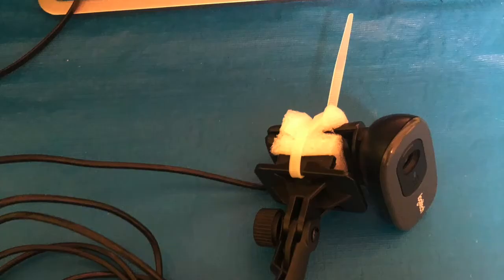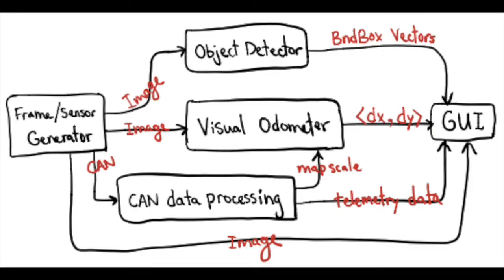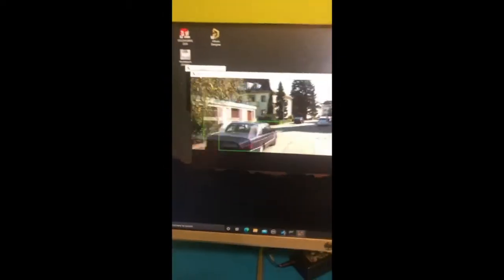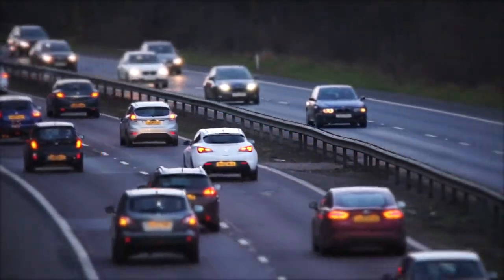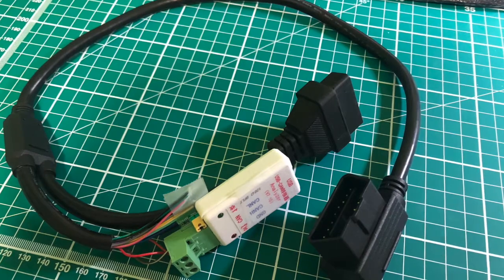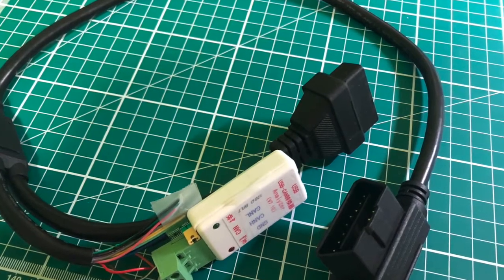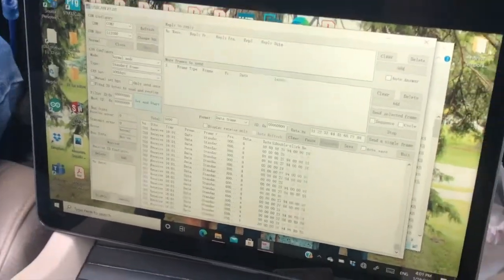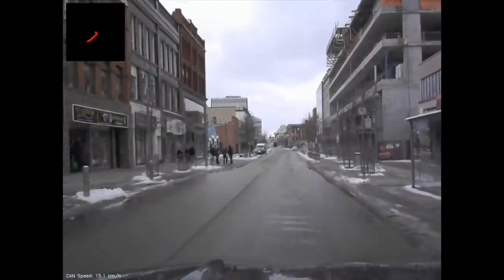My Custom ADAS (Cruisin)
In late 2020/early 2021 I finished a project of called Cruisin. This video explains exactly what it does. Hope you enjoy the video.

Skip to the end to see what Cruisin displays on the car's dashboard.